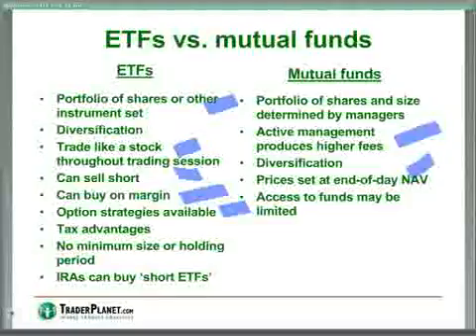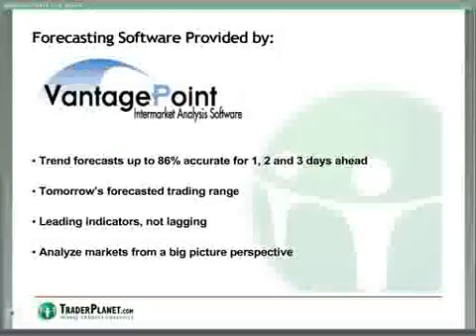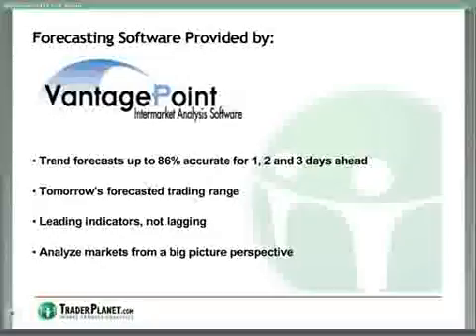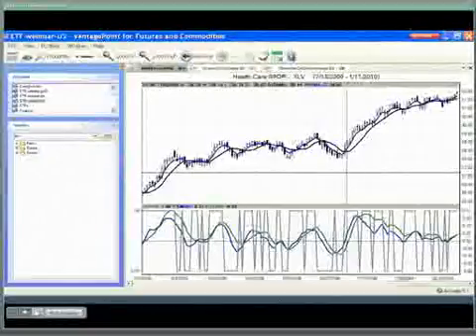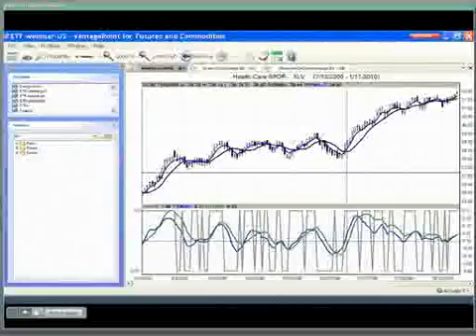Part 2/7: Trading a Market Opinion With Exchange Traded Funds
Webcast recording for &quot;Trading a Market Opinion With  Exchange Traded Funds&quot; with Darrell Jobman, Senior Analyst for TraderPlanet.com on Tuesday, January 12th, 2010.